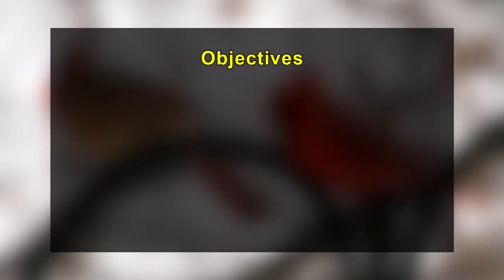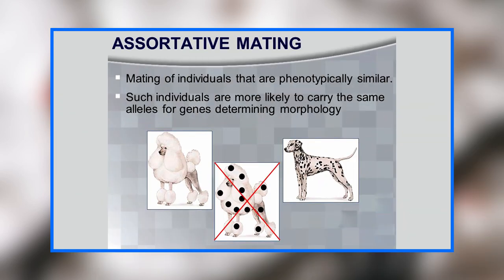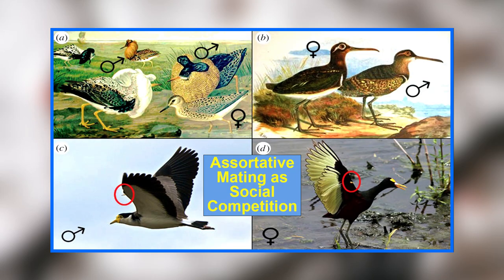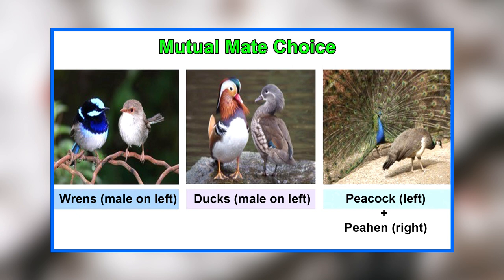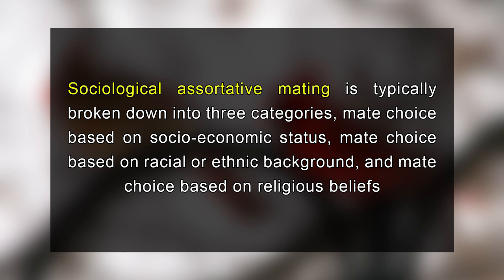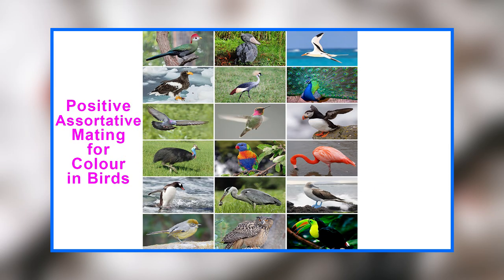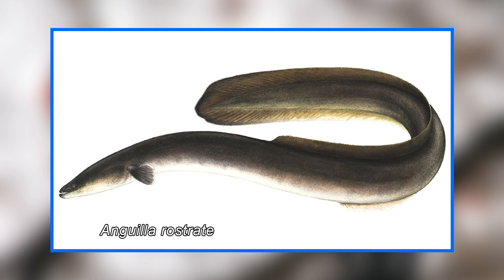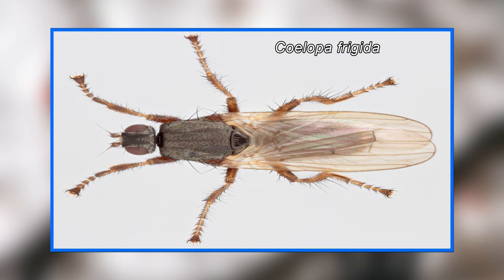L27 Random and Non random Mating